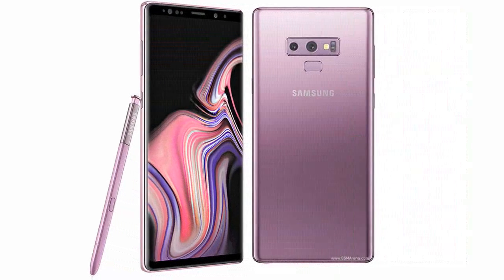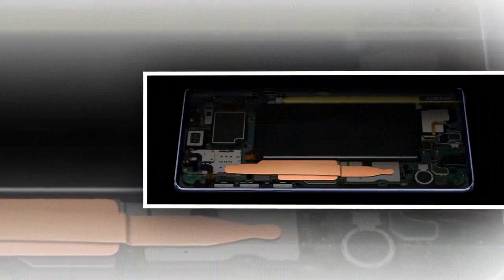Samsung Galaxy Note 9 Full Review : Specs,Price,Design,S Pen, Hardware and Features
The king of the big, powerful phones is back for another generation, but is the new Samsung Galaxy Note 9 still the phablet to beat?

The Note series pioneered the big-screen smartphone in 2011 and over the last seven years it has been made larger and more feature-packed with each new version. Where the Galaxy S9 series is Samsung’s top-end phone for normal people, the Note 9 is the powerhouse for those that need the answer to the question “can I do that on my phone” always to be yes.

The Note 9’s screen is big - at 6.4in it’s 0.1in bigger than the last version – but it’s only actually a smidgen larger than that fitted to the Galaxy S9+.

Specifications

    Screen: 6.4in quad HD+ AMOLED (516ppi)

    Processor: octa-core Samsung Exynos 9810 or octa-core Qualcomm Snapdragon 845

    RAM: 6 or 8GB of RAM

    Storage: 128 or 512GB + microSD card

    Operating system: Samsung Experience 9 (Android 8.1)

    Camera: dual 12MP rear cameras with OIS and dual aperture, 8MP front-facing camera

    Connectivity: LTE, Wi-Fi, NFC, wireless charging, Bluetooth 5, GPS and Iris sensor

    Dimensions: 162 x 76.4 x 9 mm